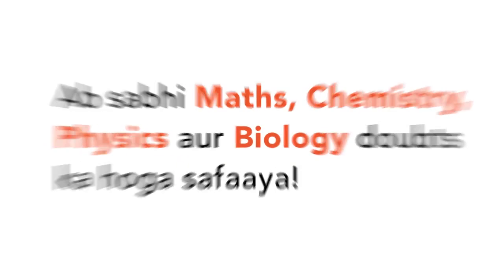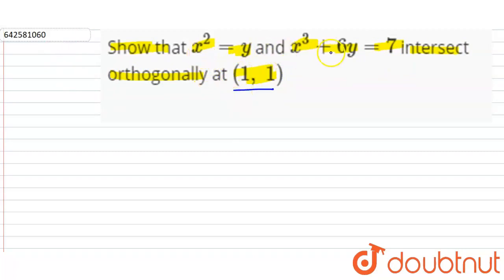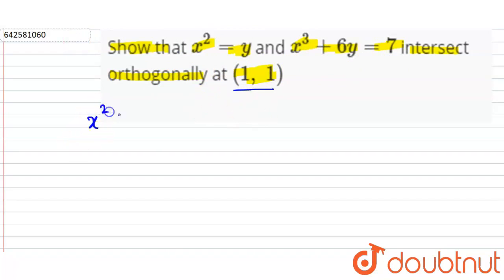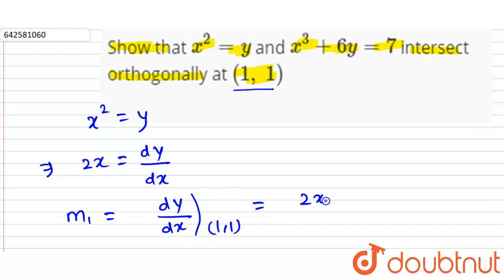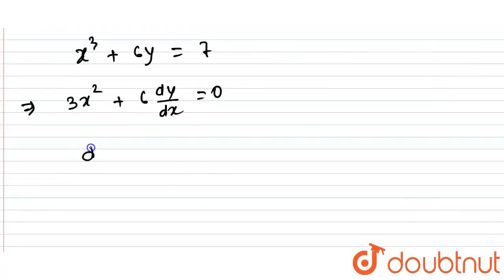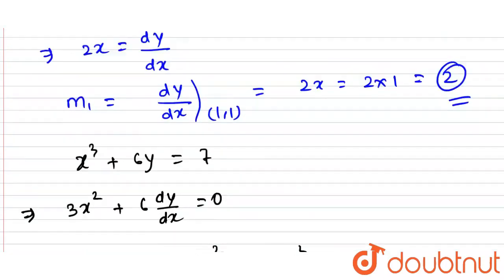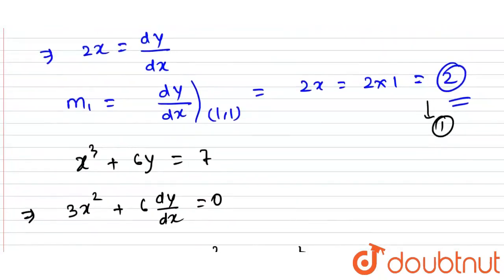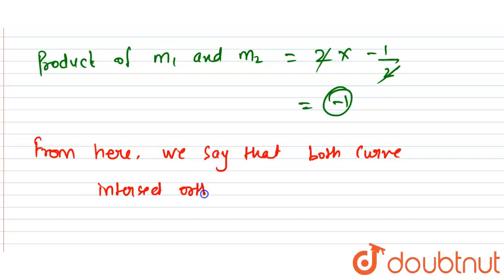Show that x^2=y\nand x^3+6y=7\nintersect orthogonally\r\nat (1,\\ 1) | CLASS 12 | TANGENTS AND N...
Show that x^2=y\nand x^3+6y=7\nintersect orthogonally\r\nat (1,\\ 1)
Class: 12
Subject: MATHS
Chapter: TANGENTS AND NORMALS
Board:CBSE

👉 Have Any Query? Ask Us.